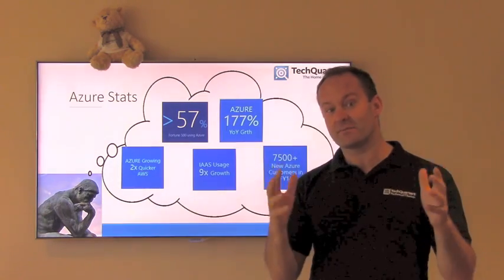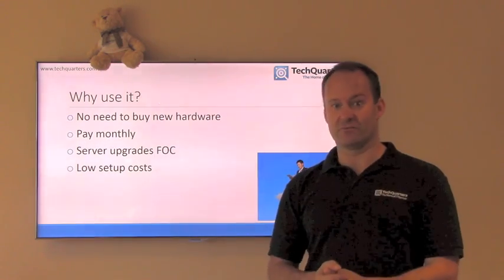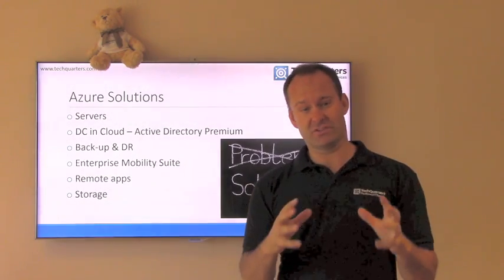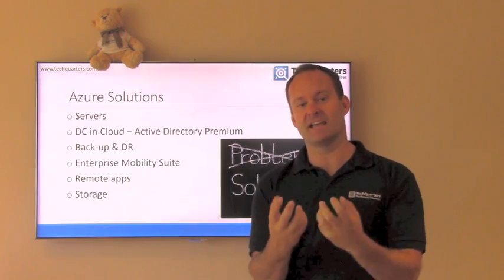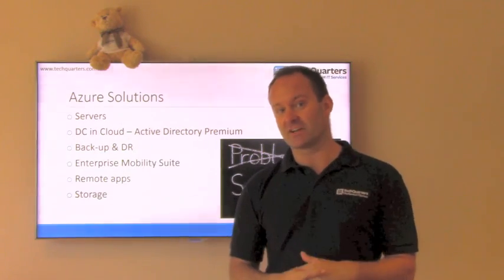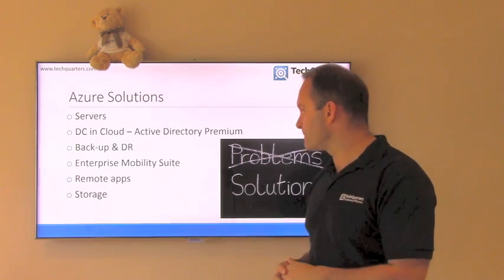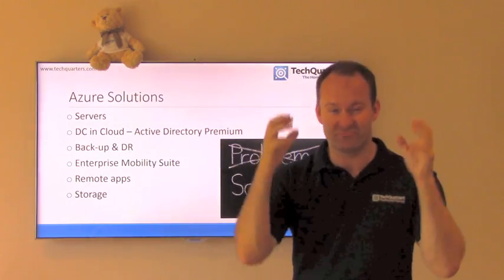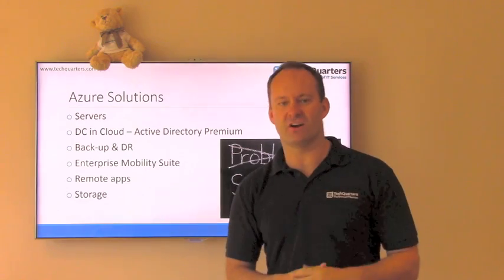What is Microsoft Azure?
What is Microsoft Azure - we get asked this question multiple times a week and so, decided to create a video on it, to help you understand exactly what it is and what it does.

Find out more about how you can utilise Microsoft Azure